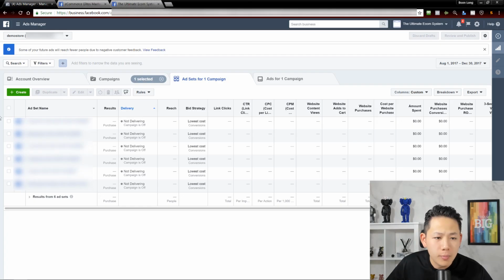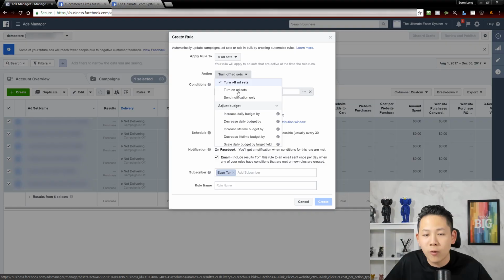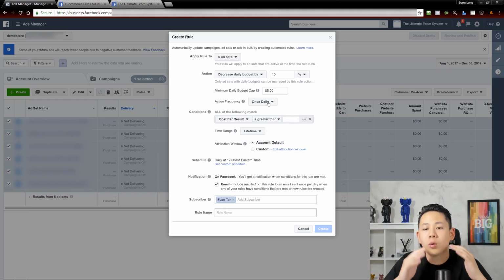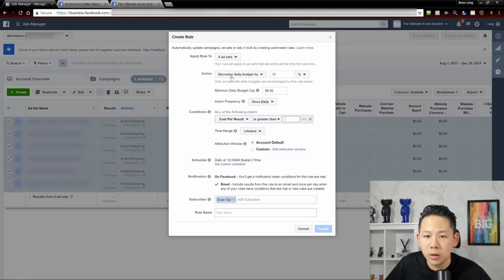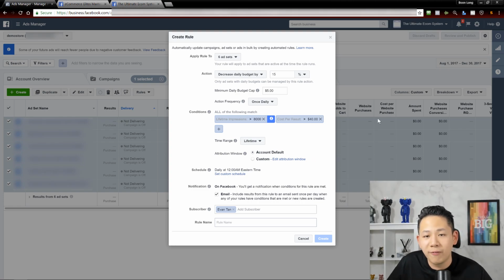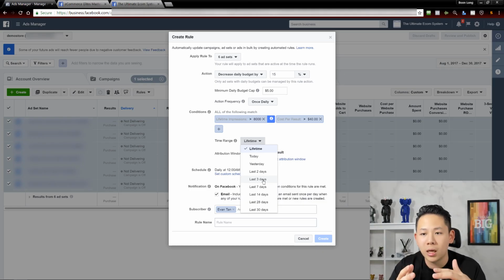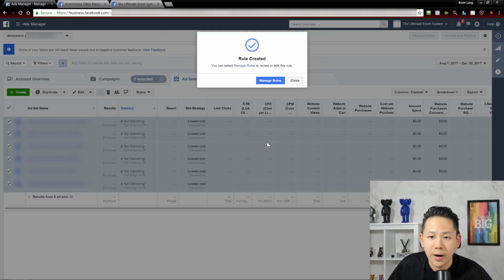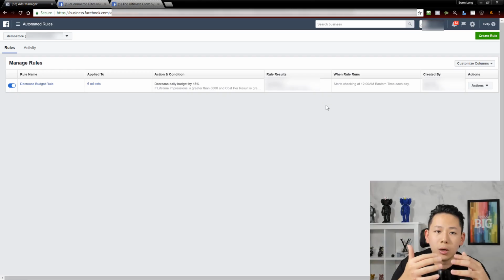2 Setting Up Basic Facebook Rules